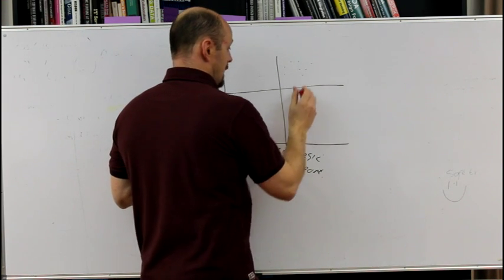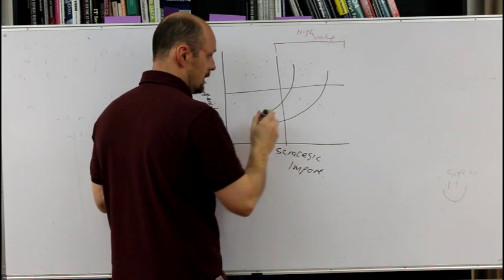10. Business by Design - Strategic Importance and Complexity Quadrant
An overview of the value of the strategic importance and complexity quadrant graph and how, when showing capabilities, you can use this to help with strategic and tactical decisions.